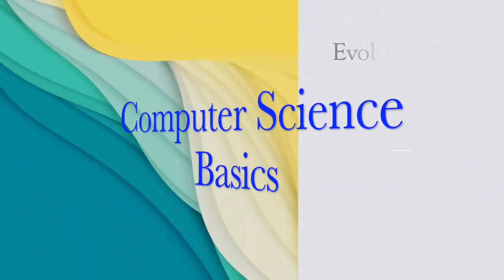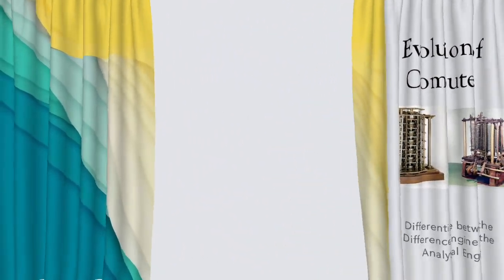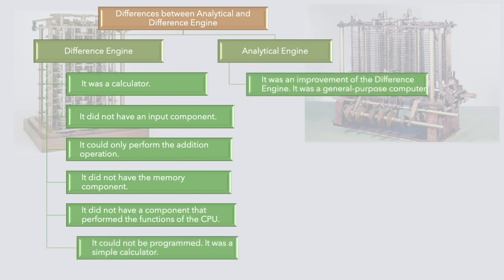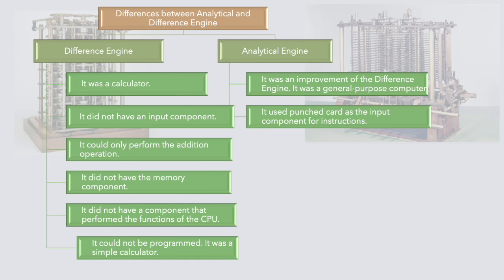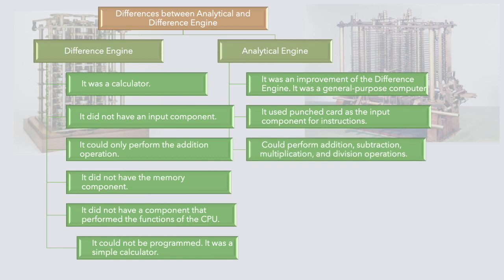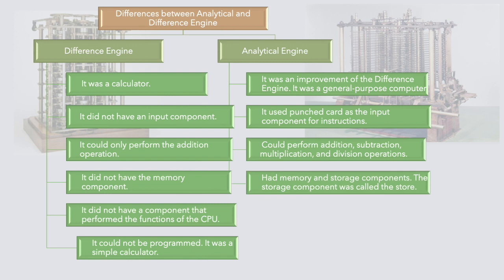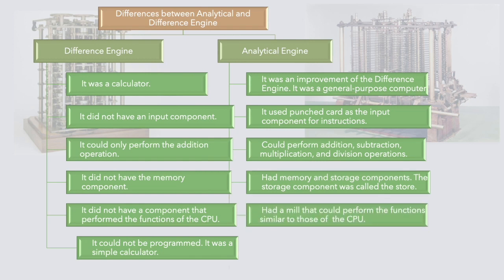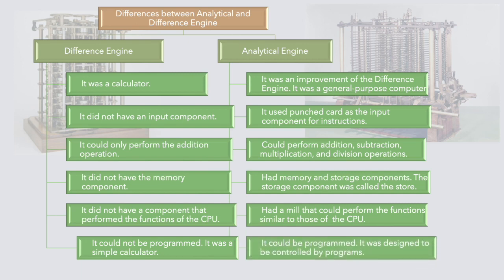Computer Science Lesson 40: Differentiate between the Difference Engine and the Analytical Engine.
In this lesson, we outline the differences between the Difference Engine and the Analytical Engine.